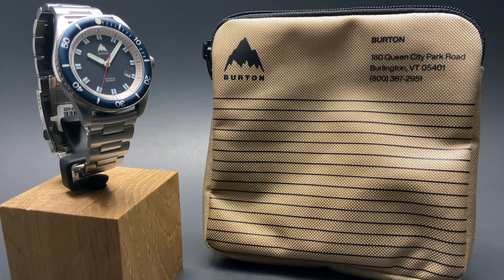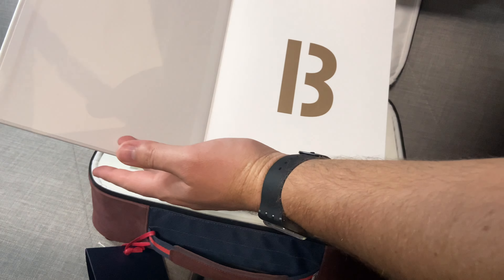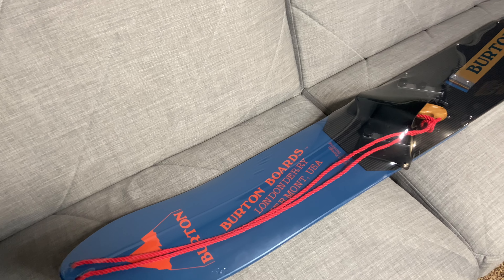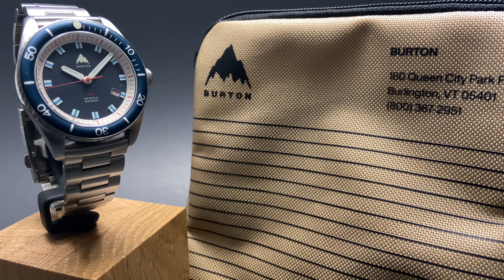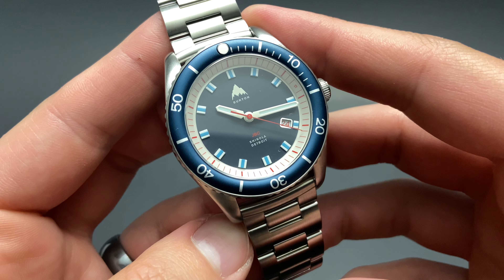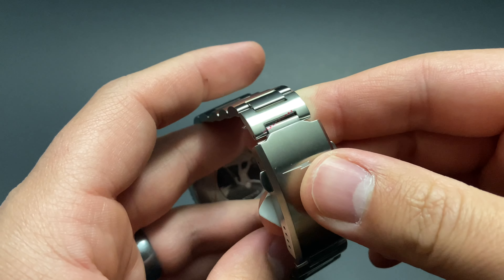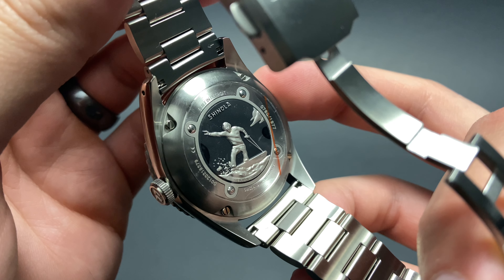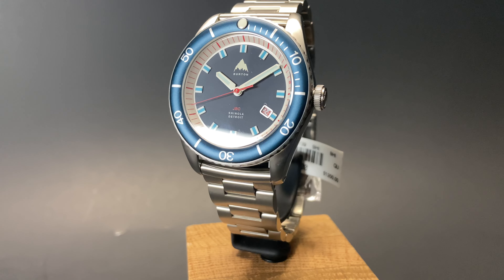Shinola X Burton! Jake Carpenter “Great American Series”!!! Shinola Duck Diver